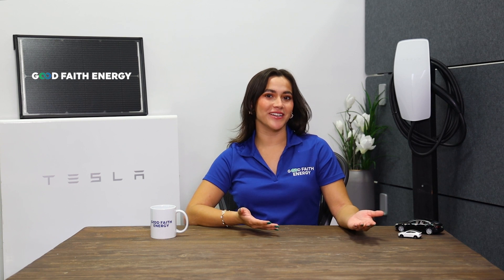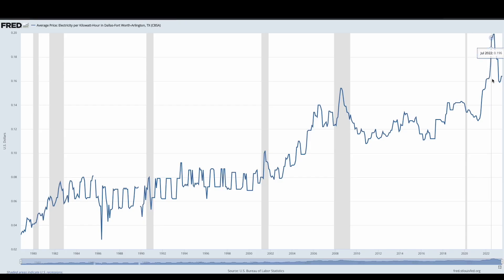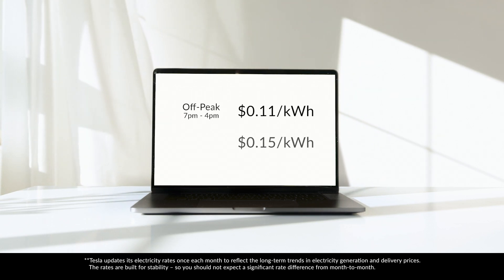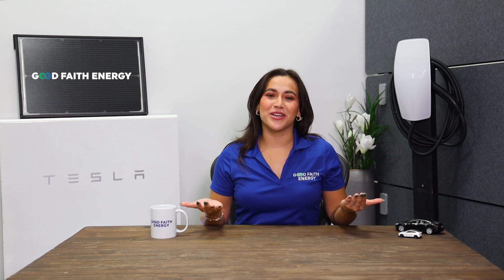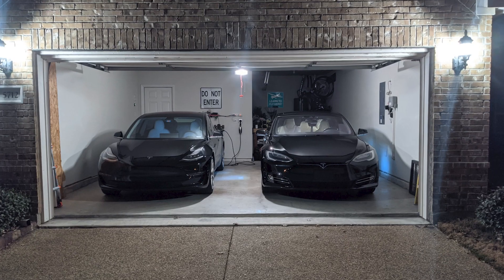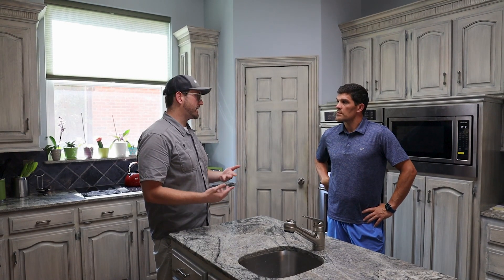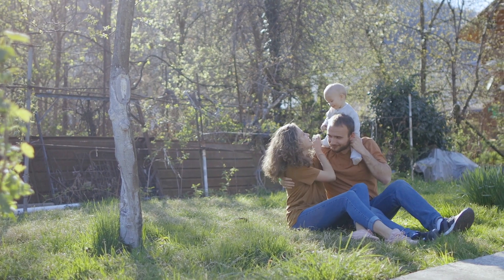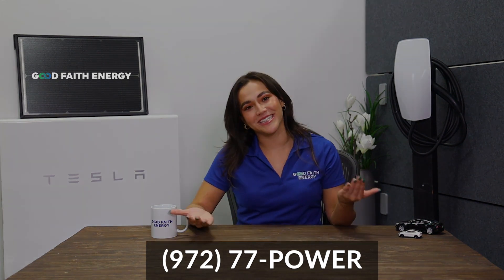Tesla Electric | The Texas Retail Energy Provider and VPP of the Future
With Tesla Electric, you can power your home, vehicle, and community the sustainable way. Tesla is officially a retail electricity provider in the state of Texas. To join, all you have to do is own a tesla product, like an EV or a Tesla Powerwall. Learn about all of the benefits choosing Tesla as your retail energy provider in Texas!